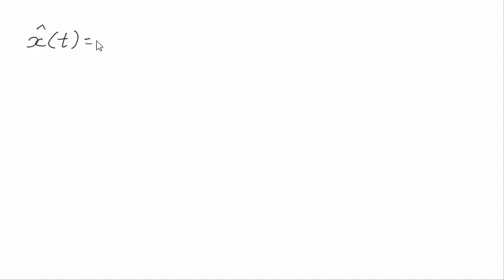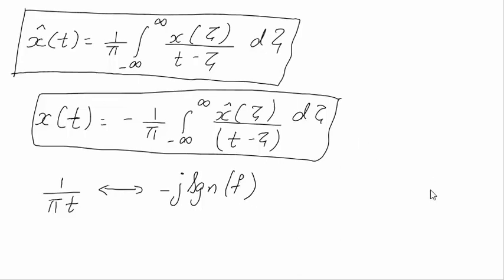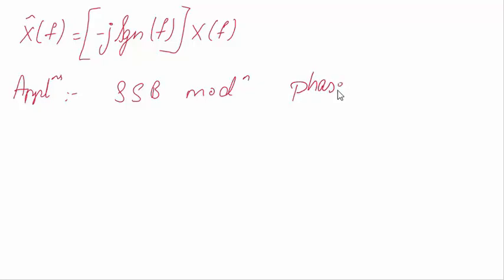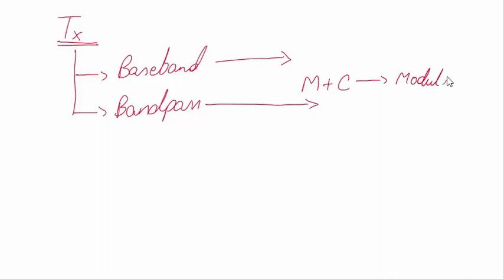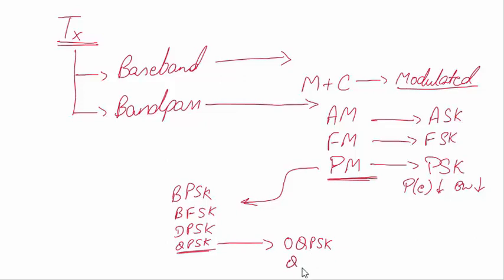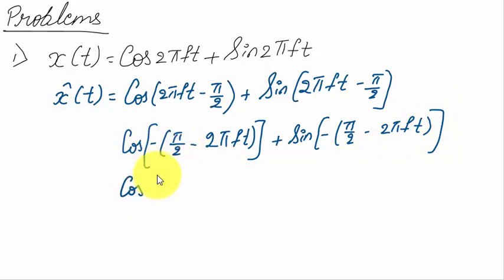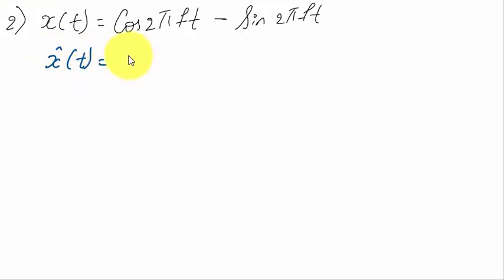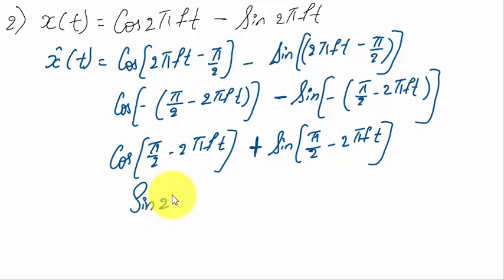Hilbert Transforms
Hilbert Transform

This video familiarizes with:
* Definition of Hilbert transform
* 3 Properties of Hilbert transforms
* Applications of Hilbert transforms
* Problems associated with it.

Craving Gyan